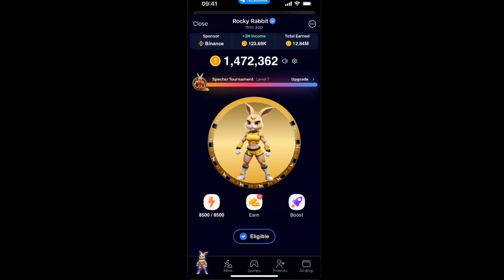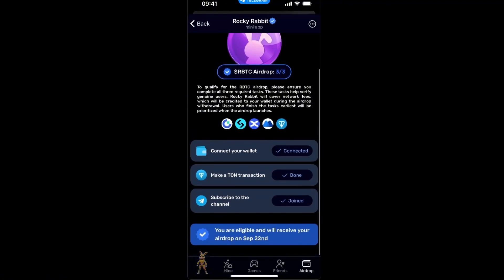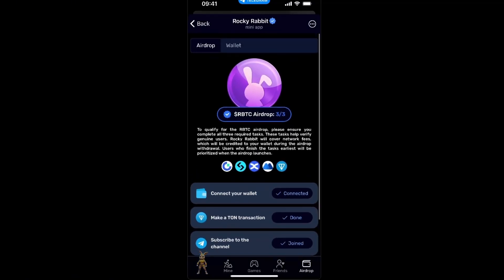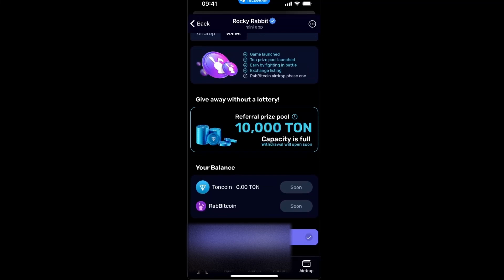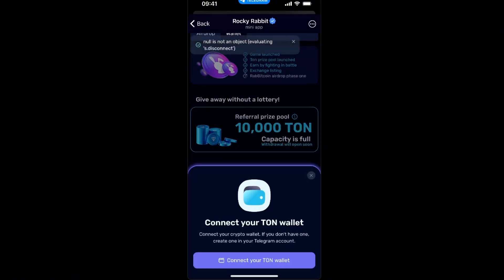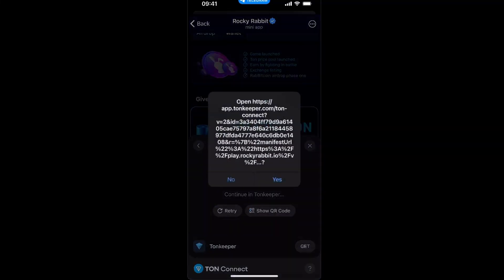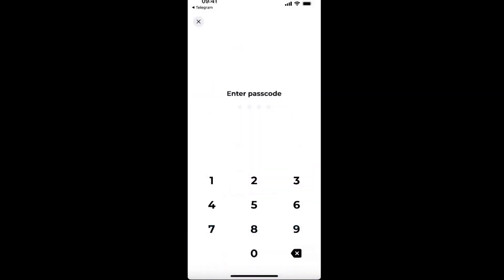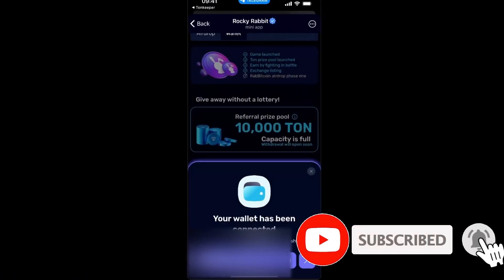How To Connect Rocky Rabbit To Tonkeeper Wallet (Rocky Rabbit Withdrawal)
In this video I show you How To Connect Rocky Rabbit To Tonkeeper Wallet (Rocky Rabbit Withdrawal)!